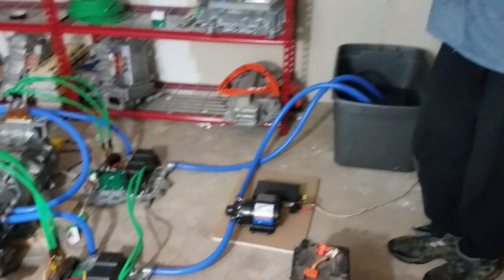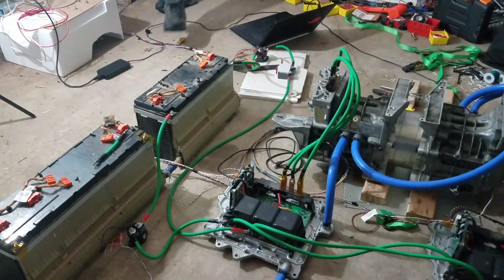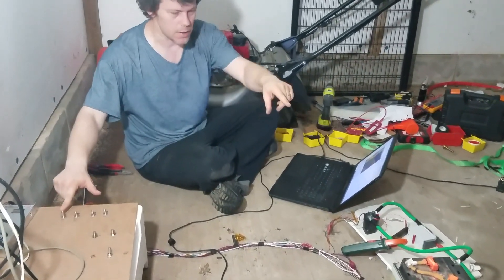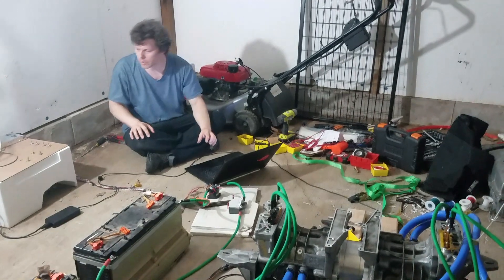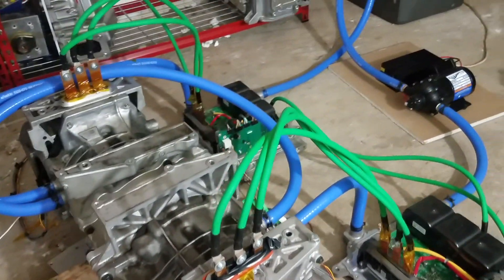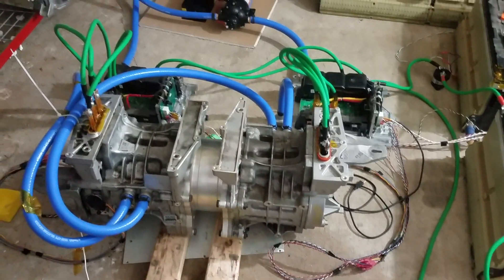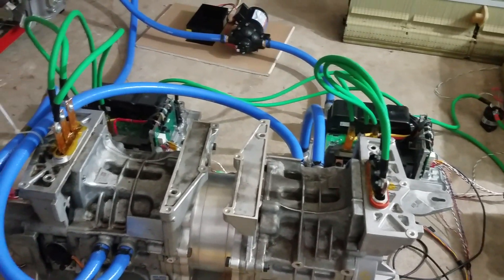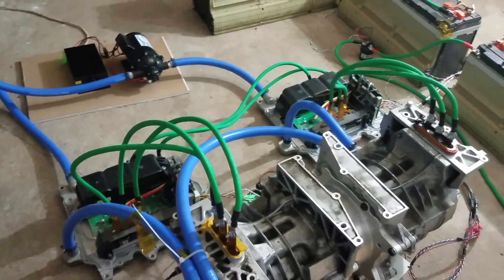Nissan leaf dyno first test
Two nissan leaf motors are coupled together, with 2 controllers.  The first test is up to 80 amps for Iq on both motors.